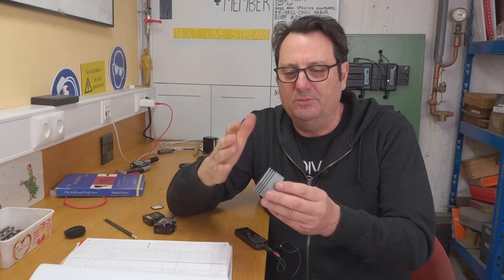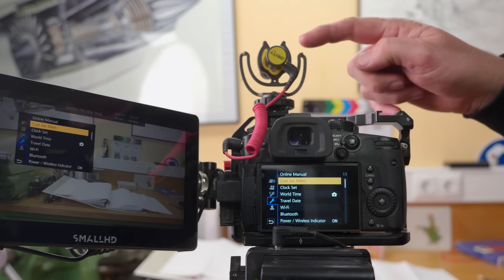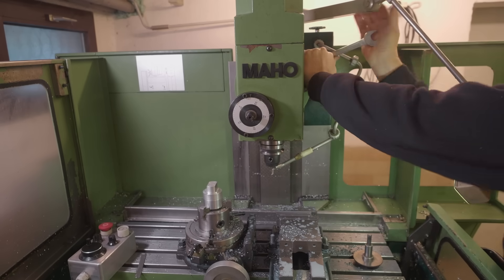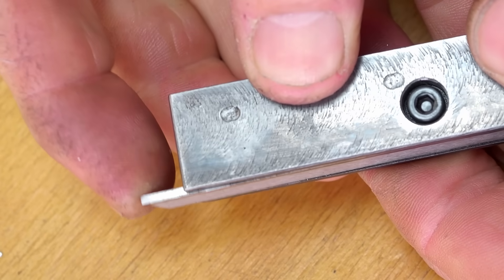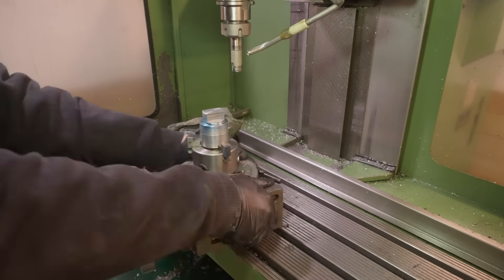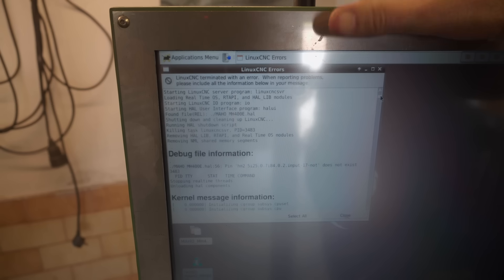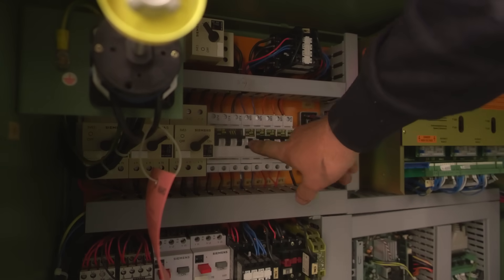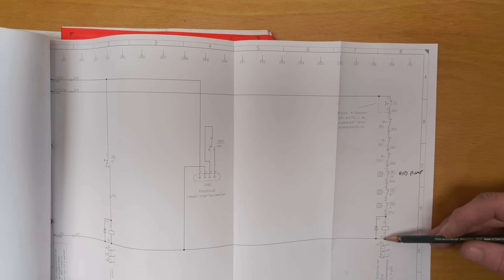I need piston ring grooves in my motorbike pistons but had no tool holder. || RotarySMP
While working on my Redrup pistons, I needed a couple of side projects, and then my MAHO CNC Mill started faulting out, and needed trouble shooting.
00:00 - Intro
01:42 - Side project - parting tool holder
06:21 - Tramming the mill head
06:59 - Drilling, boring and reaming the piston pin holes.
10:18 - Maho MH400E CNC / LinuxCNC trouble shooting